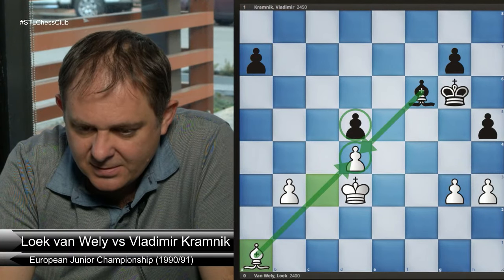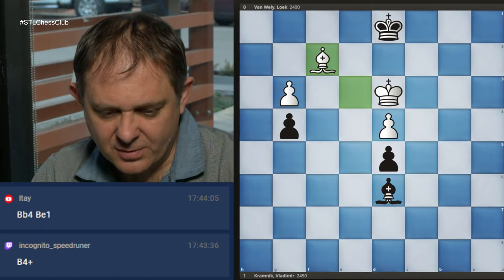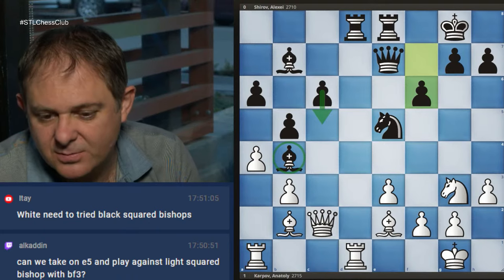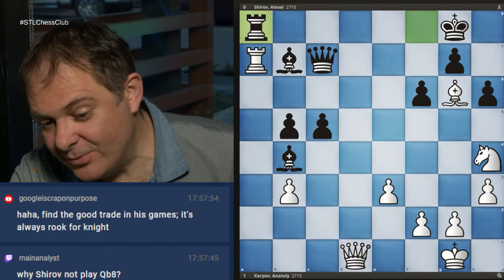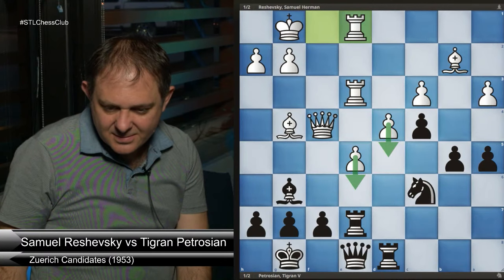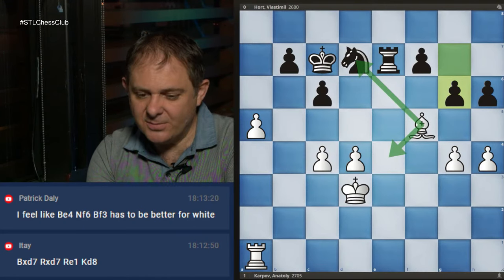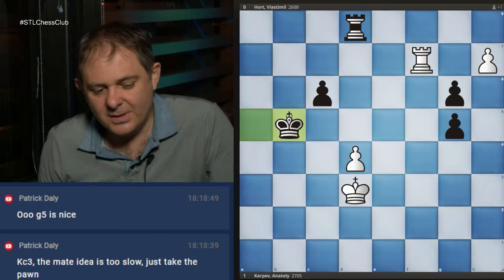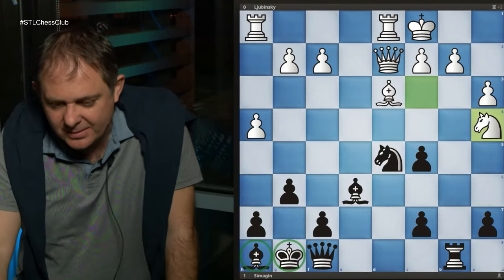Good or Bad Trade? | Grandmaster's Choice - GM Vladimir Georgiev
Grandmaster Vladimir Georgiev dissects different world class positions and asks whether a potential exchange is a good trade or a bad trade.

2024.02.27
Loek van Wely vs Vladimir Kramnik, European Junior Championship (1990/91)
Victor Ljublinsky vs. Vladimir Simagin, 1939
Hikaru Nakamura vs Boris Gelfand, FIDE Grand Prix Paris (2013)